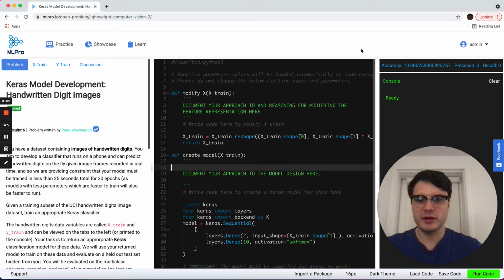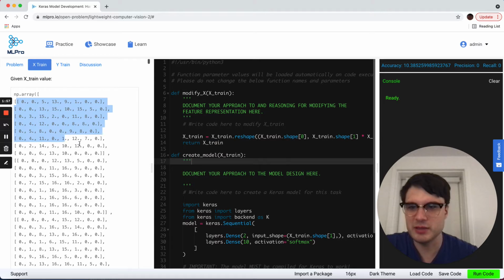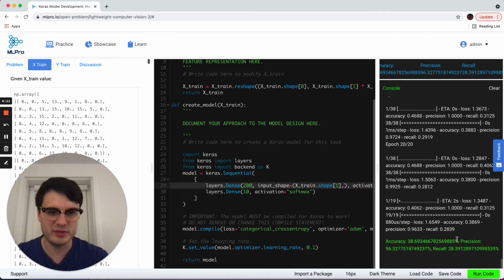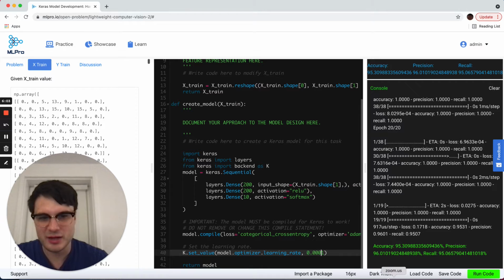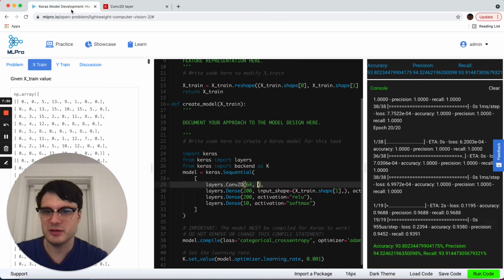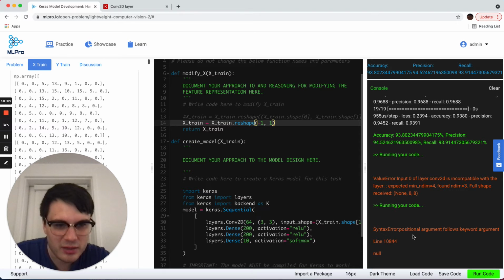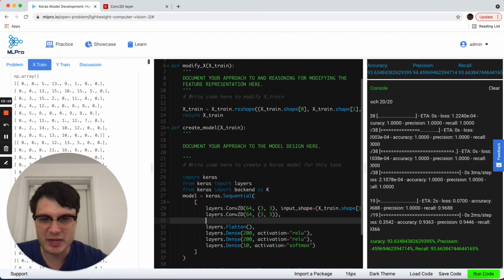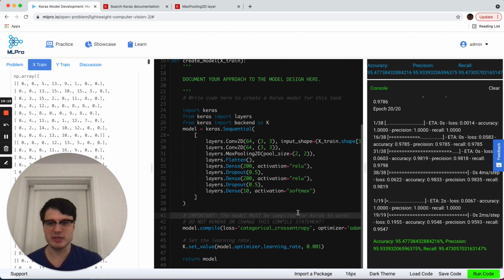How to use Tensorflow Keras Deep Learning for Computer Vision: Handwritten Digit Images Example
Code-along with Stanford applied ML PhD in our web-based editor (no setup needed)